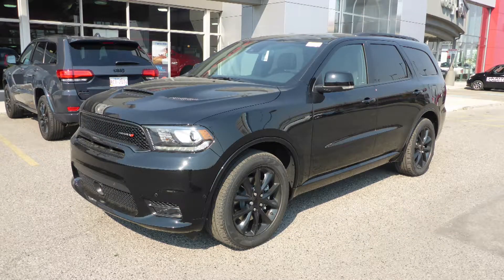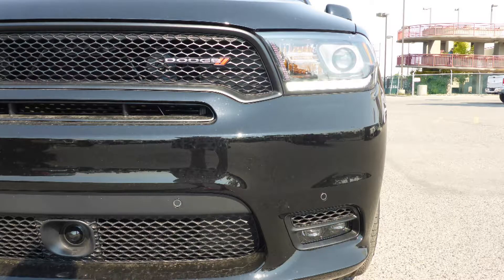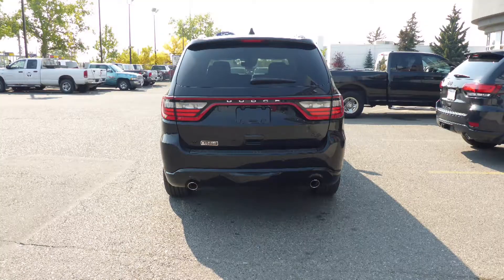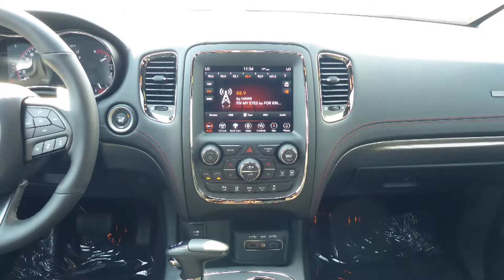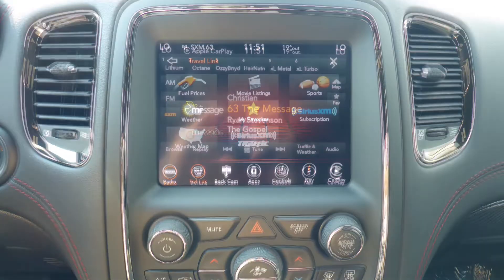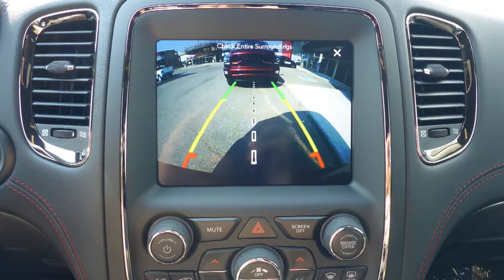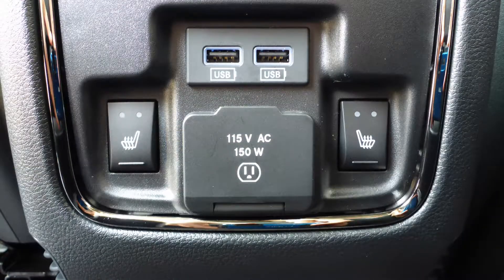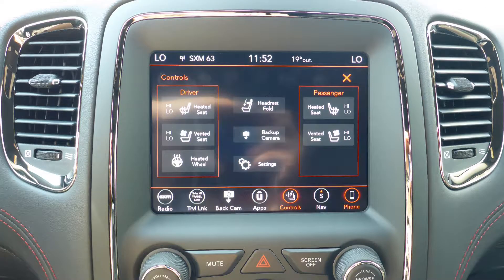2018 Dodge Durango RT for Norberto - Eastside Dodge - Calgary Alberta